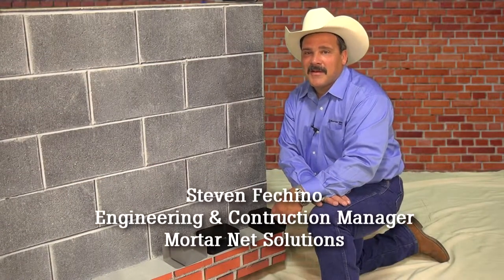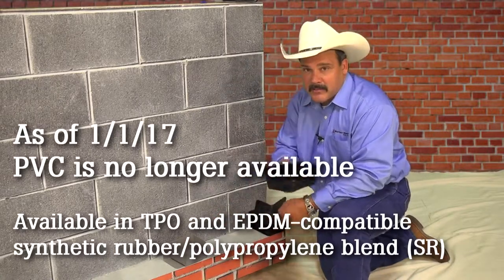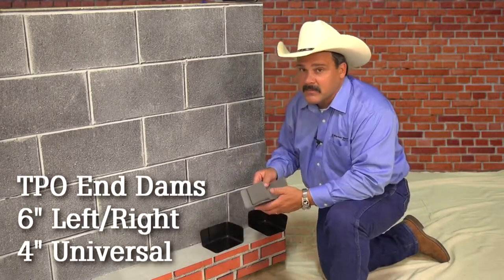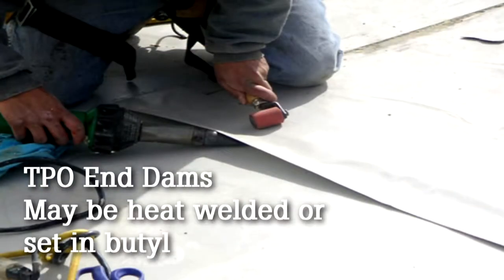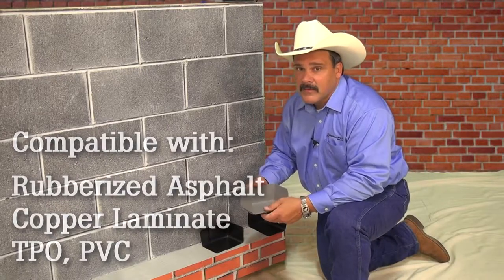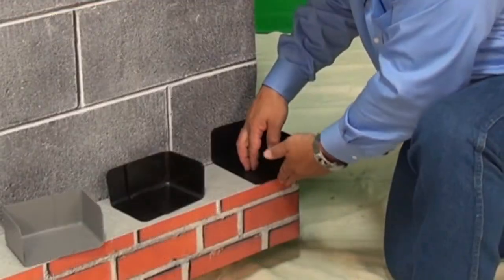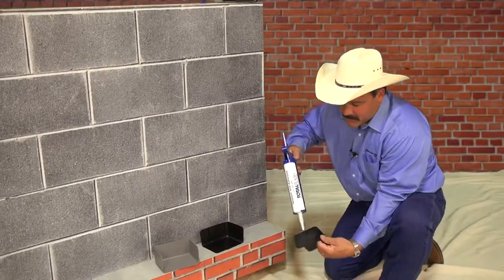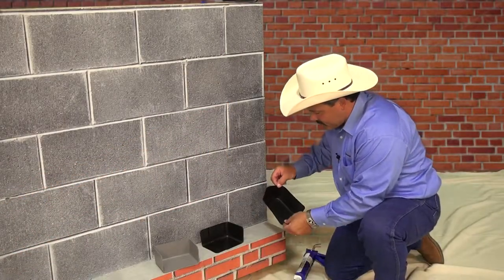How to Install a CompleteFlash End Dam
This video shows how to quickly and easily install CompleteFlash preformed one-piece end dams. CompleteFlash 14” High Corner Boots and end dams can be purchased on their own or as part of the TotalFlash masonry cavity wall flashing system. TotalFlash cuts labor time by up to 50% and provides better performance than standard through wall flashing. It combines a flashing membrane with a mortar dropping collection drainage mat, weep tabs, drip edge and termination bar into single, easy-to-install panels.